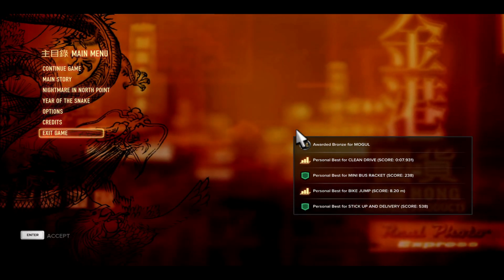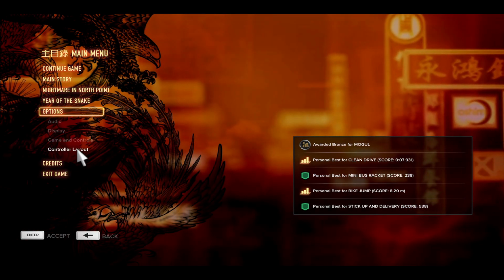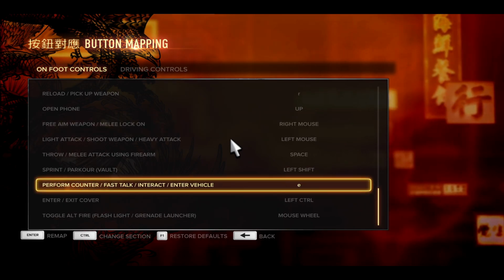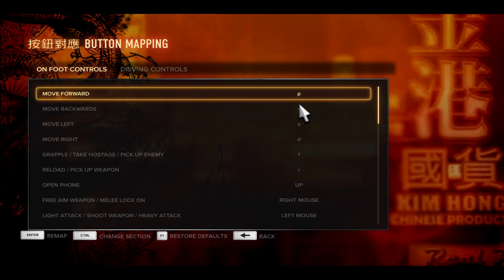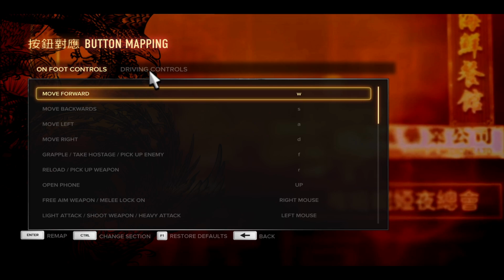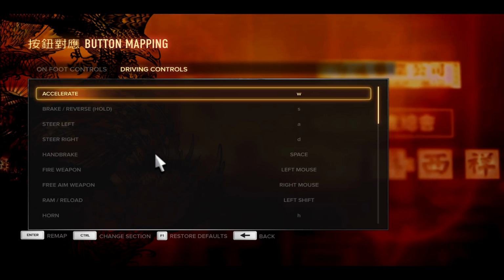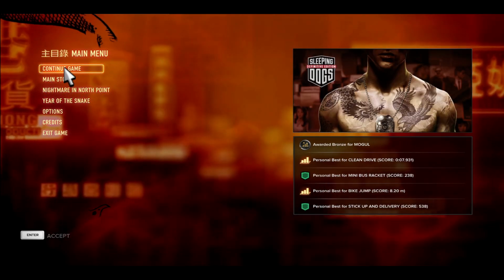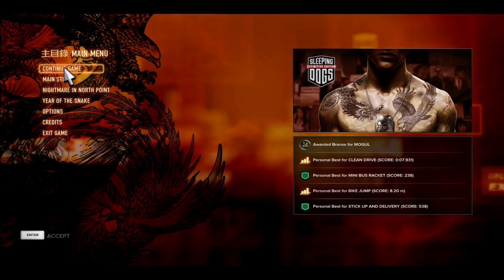How to Change Control Setting in Sleeping Dogs? Best Control Settings for Sleeping Dogs on PC (2025)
Looking to customize your controls in Sleeping Dogs on PC? Whether you want to remap keys, adjust sensitivity, or change your controller settings, this guide will help you easily modify the controls to match your playstyle.